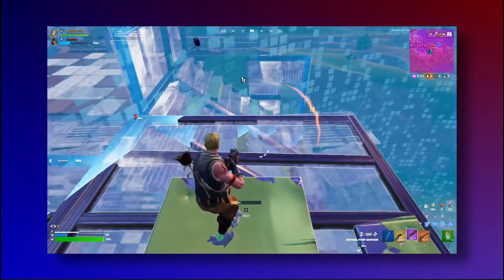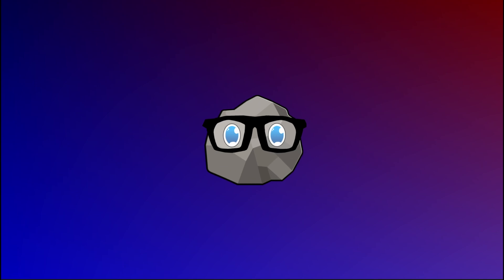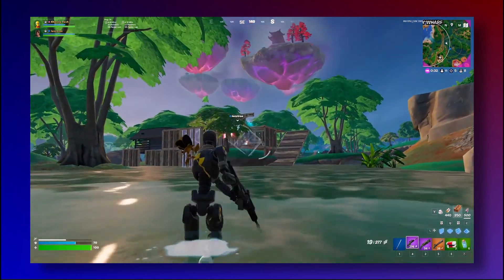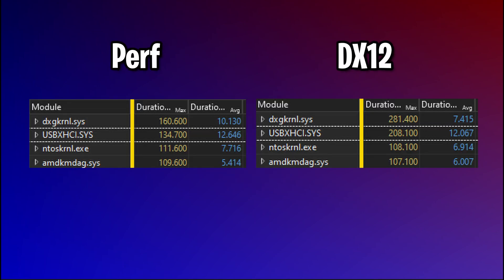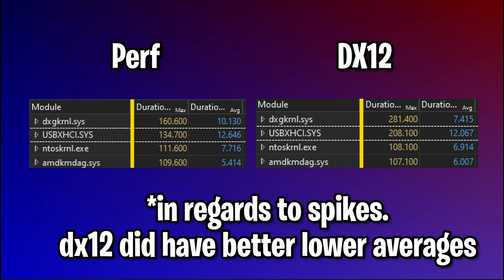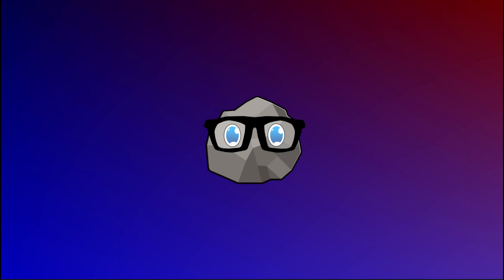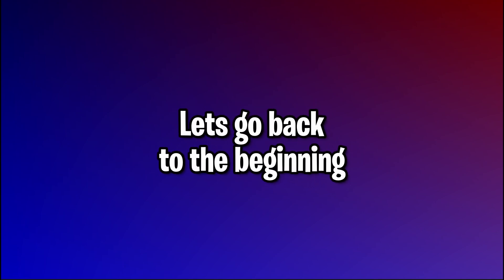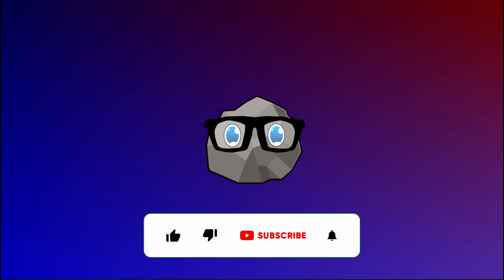Should AMD GPUs ACTUALLY Use DX12 in Fortnite?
In this video i cover benchmarks with the 7700xt in fortnite and whether or not the rumors are true that dx12 is better for amd gpus instead of using performance mode
Lower PING:
Personal Links:
Become a channel member for ONLY 1$
Chapters:
0:00 Intro